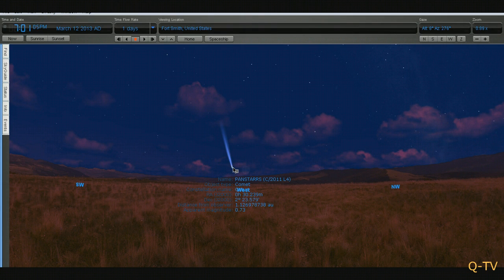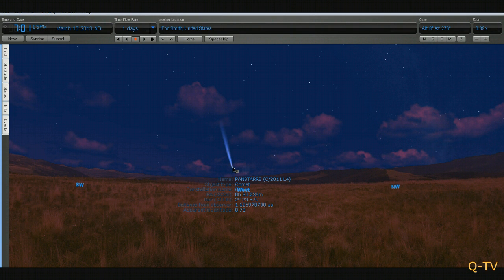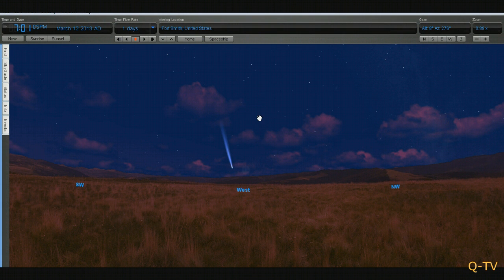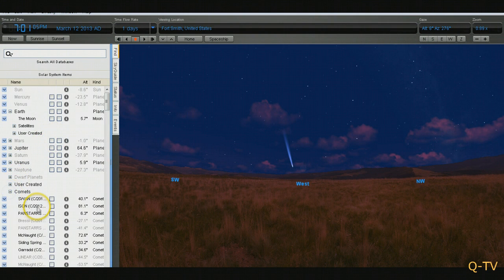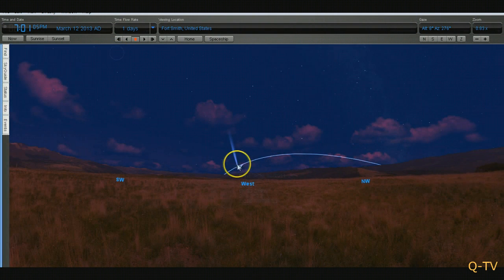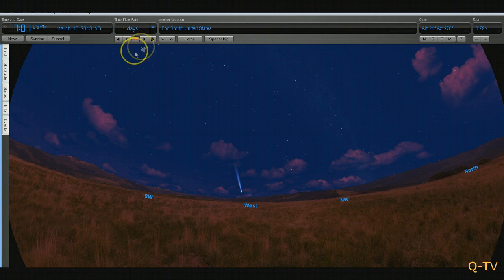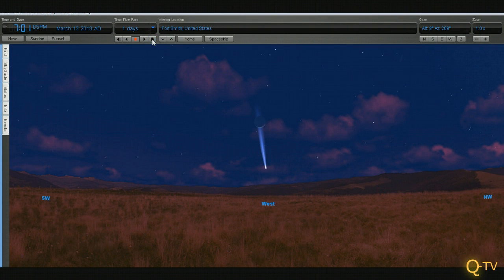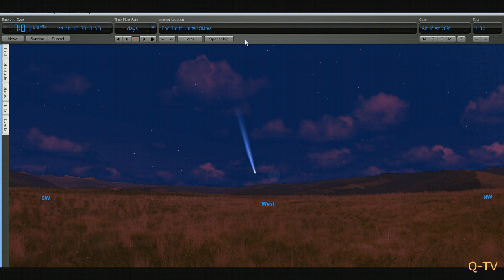C/2011 L4 PANSTARRS: Visible in USA 3-12-2013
Comet C/2011 L4 (PANSTARRS), is a non-periodic comet discovered in June 2011, that is expected to be visible to the naked eye when it is near perihelion in March 2013.[3][4] The comet was discovered using the Pan-STARRS telescope located near the summit of Haleakala, on the island of Maui in Hawaii.
Comet C/2011 L4 had an apparent magnitude of 19 when it was discovered in June 2011.[5] By early May 2012, the comet had brightened to magnitude 13.5,[6] and could be seen visually when using a large amateur telescope from a dark site. As of October 2012, the coma (expanding tenuous dust atmosphere) was estimated to be about 120 000 km in diameter.[7] The comet was spotted without optical aid on 7 February 2013 at a magnitude of ~6.[8] Comet PANSTARRS will pass closest to Earth on 5 March 2013 at a distance of 1.09 au.[4] It will come to perihelion (closest approach to the Sun) on 10 March 2013.[2] Original estimates predicted the comet would brighten to roughly apparent magnitude 0 (roughly the brightness of Alpha Centauri A or Vega). An estimate in October 2012 predicted the comet might brighten to magnitude -4 (roughly equivalent to Venus).[9] In January 2013 there was a noticeable brightening slowdown that suggests the comet may only brighten to magnitude +1.[10]
Comet C/2011 L4 probably took millions of years to come from the Oort cloud. After leaving the planetary region of the Solar System, the post-perihelion orbital period is estimated to be about 110 000 years.[1]